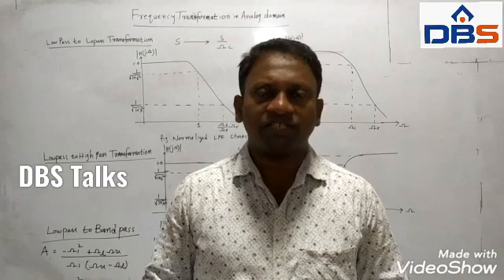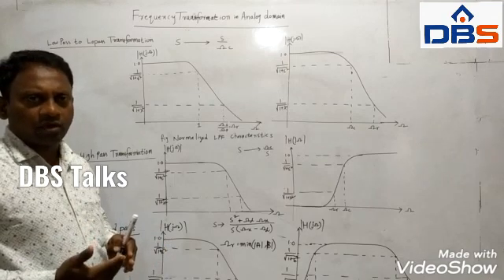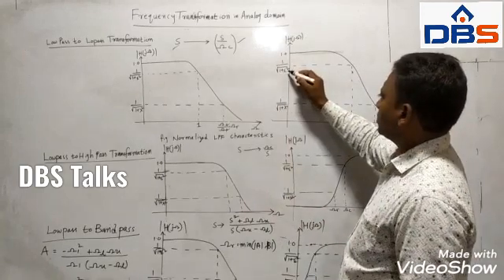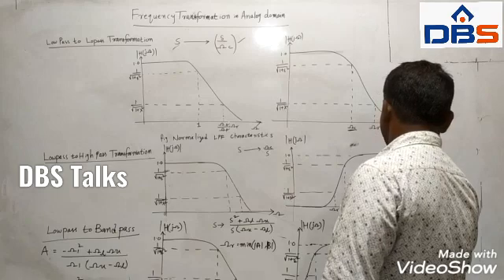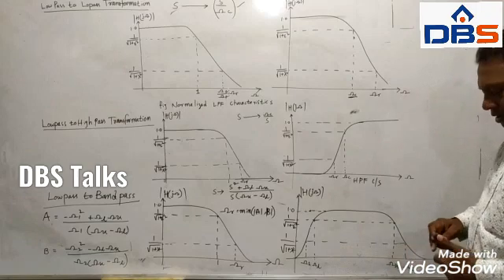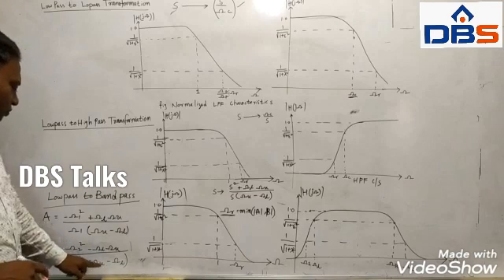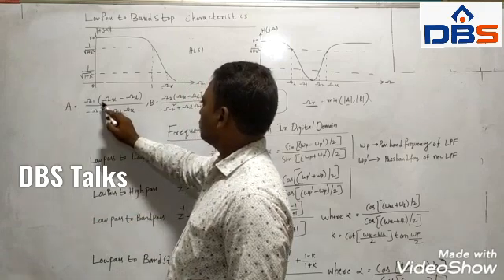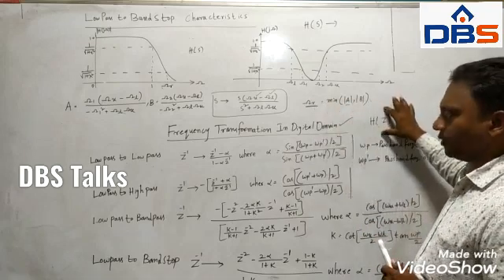DSP, Designing of IIR AND FIR FILTERS, frequency transfermation in Analog and digital domains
In this video it is explained how to transform low pass filter to high pass filter, band pass filter and band stop filter in Analog and digital domains.

SUBJECT: Digital signal Processing

Unit-4: Designing of IIR AND FIR FILTERS.

III BTECH ECE II SEMESTER

Topic: frequency transfermation in Analog and digital domains.

Thanks to  Mr.P.SRINIVASULU GARU
DBSIT - KAVALI